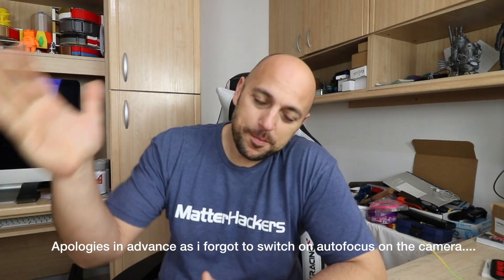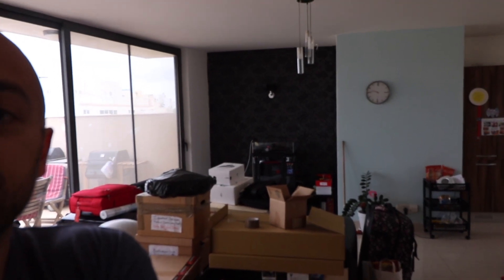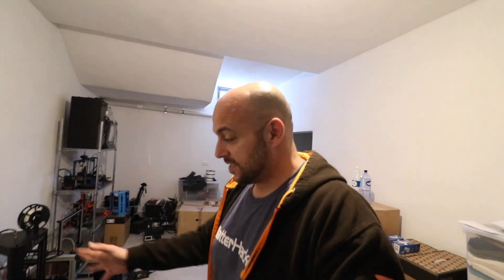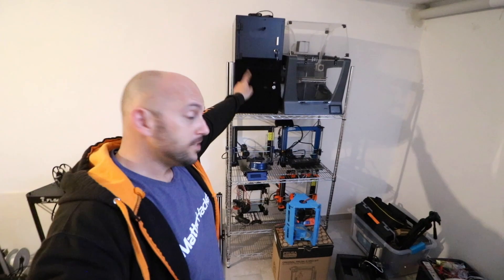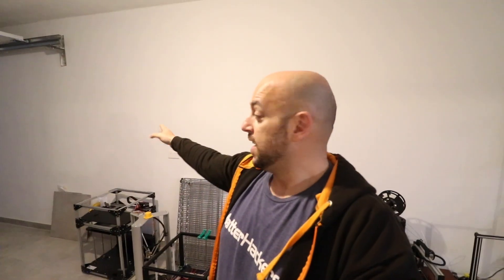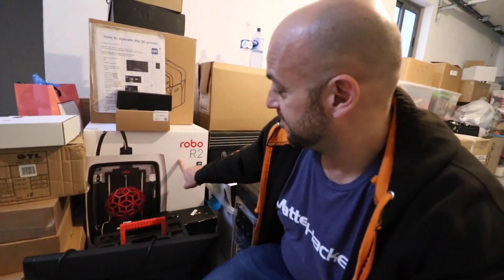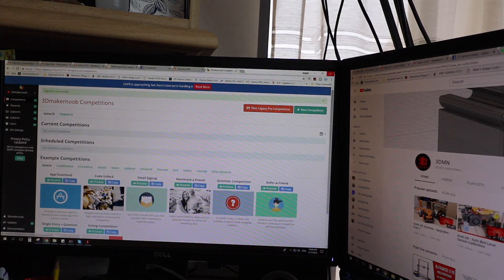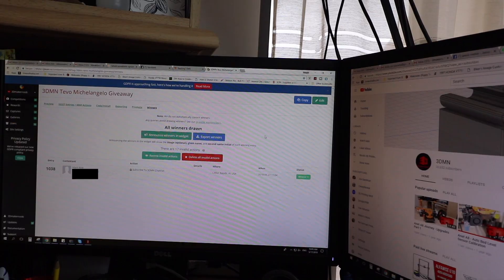Maker's Vlog #7 - Quick Update, New Makerspace Preview and Tevo Michelangelo Winner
You can skip to about 7:00 if you're just here for the Michelangelo Winner, but it would be nice if you could stick around :)

Shoutout to 3DPrima for hooking me up with a Raise3D Pro2 Review Unit

Want to send me something? go ahead:

Constitution Street,
Mosta, MST 9059
Malta
Europe

Recording Equipment:
New Lens - Canon EF 10-18mm